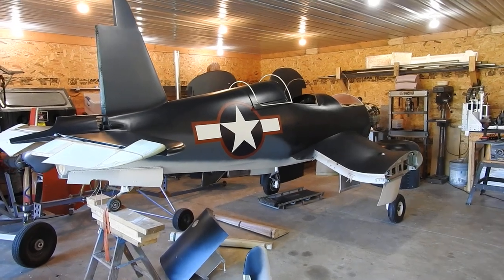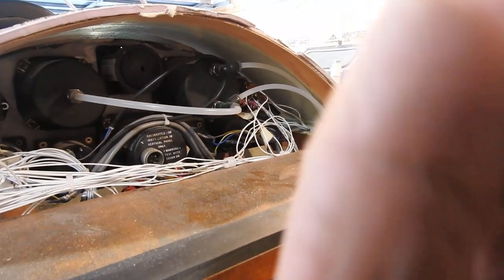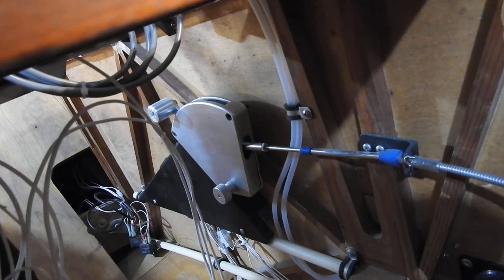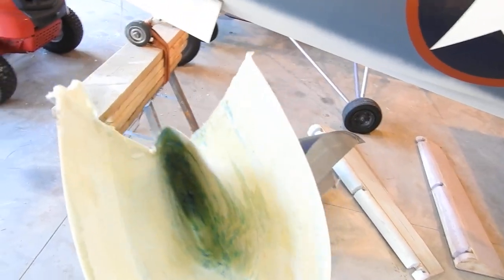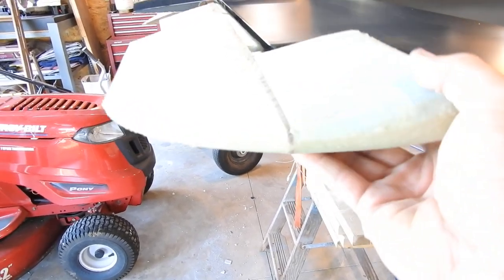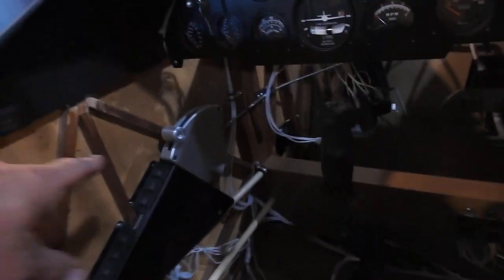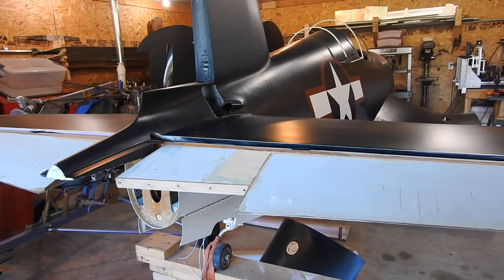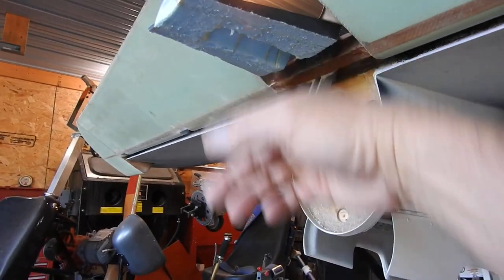W.A.R. Corsair Update 6/28/2020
This video covers some wiring on the back of the instrument panel, and fitting the elevator and adjusting the push rods that moves it.